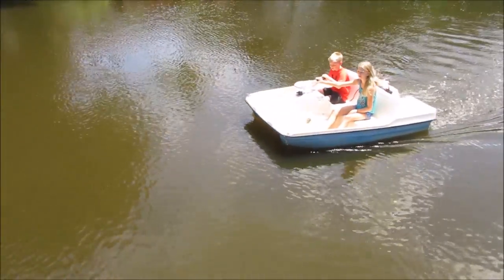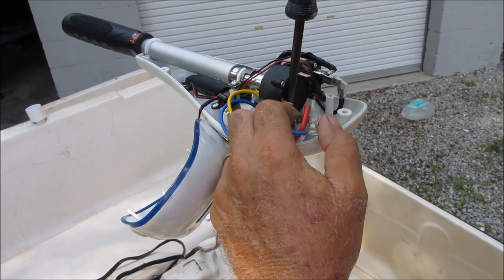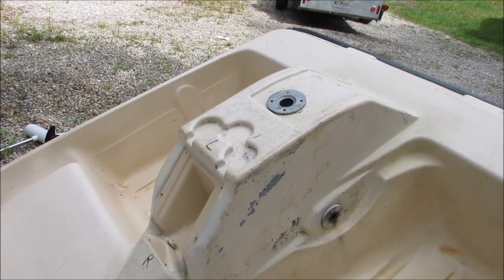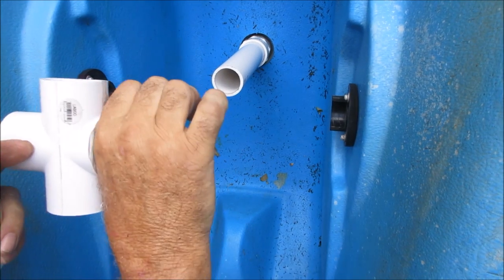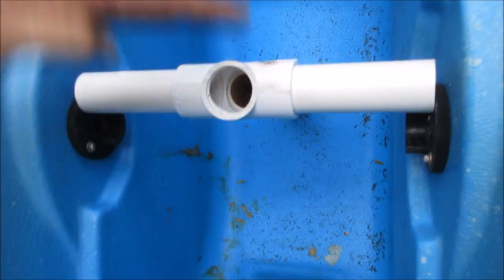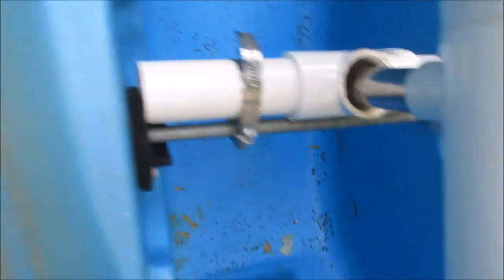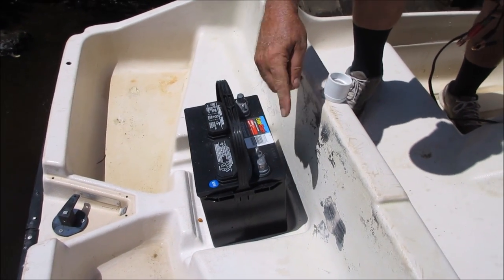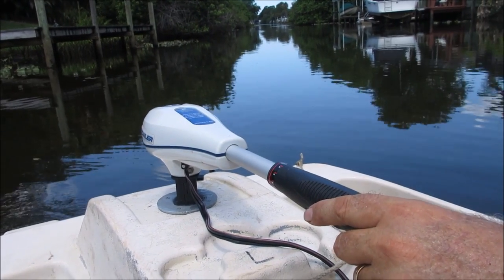How to put a trolling motor on a paddle boat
This video is showing you how i put a trolling motor on the front of a paddle boat.